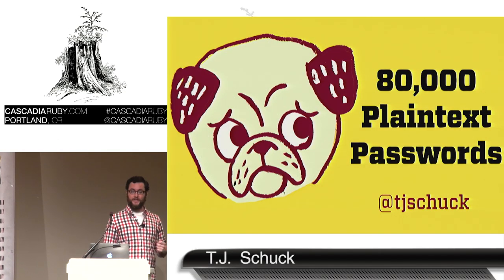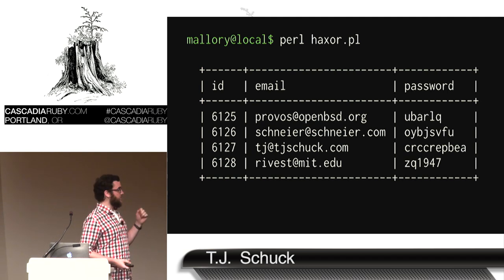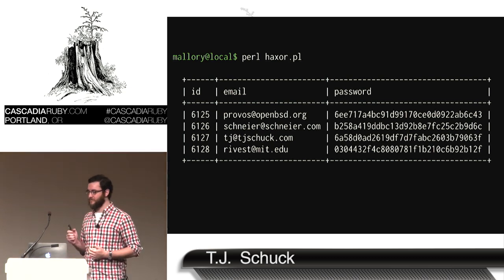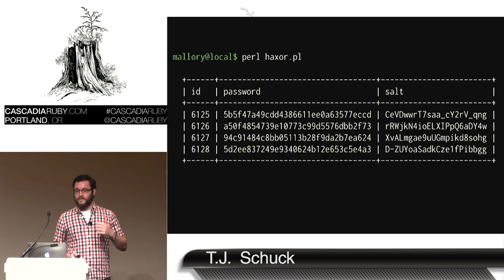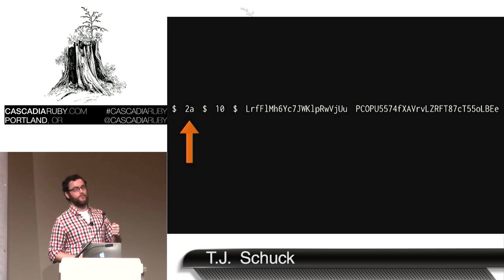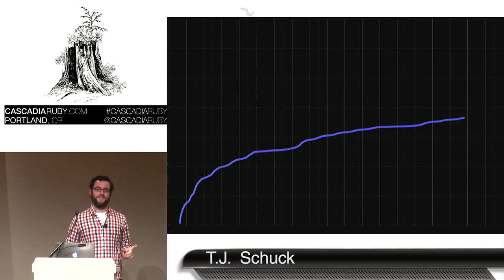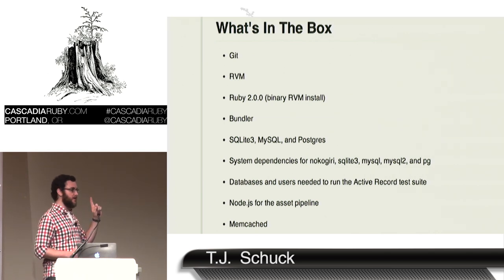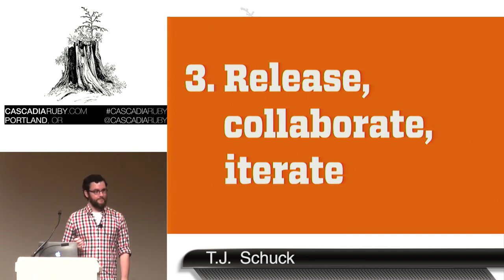Cascadia Ruby 2014- 80,000 Plaintext Passwords: An Open Source Love Story in Three Acts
By, T.J. Schuck
fluffmuffin, peppercorn, gilligan — those are just a few of our users' plaintext passwords.

I have 80,000 more, and it only took me 87 seconds to gather them from our customer database in a white-hat attack.

In Act I, we'll cover the history of secure password storage, examine the hack, and mitigate the threat. Act II will address the difficulties of working on libraries with complicated external dependencies (like bcrypt-ruby, of which I'm now a maintainer). In Act III, we'll celebrate the power of global collaboration via OSS.

[Scene.]